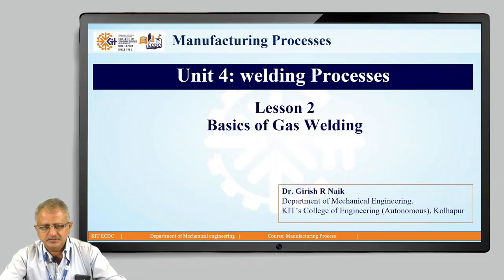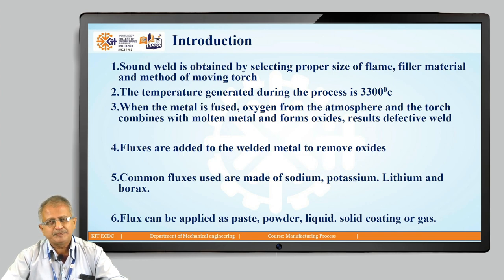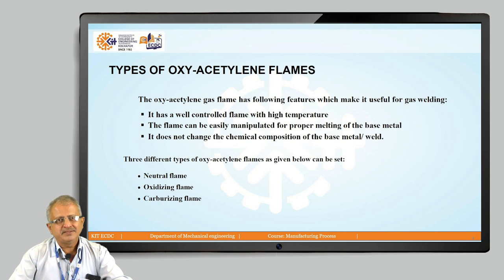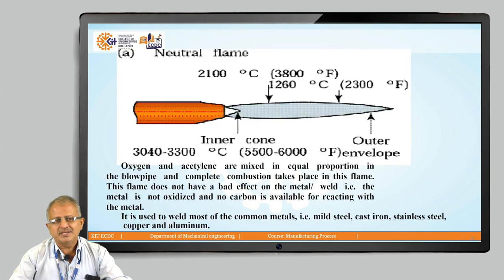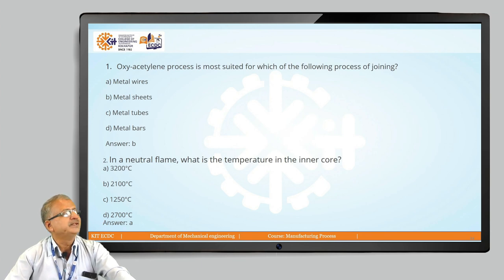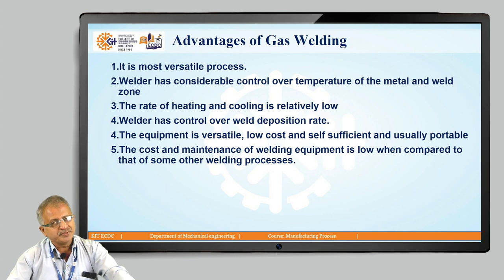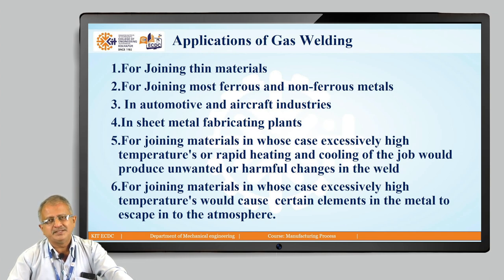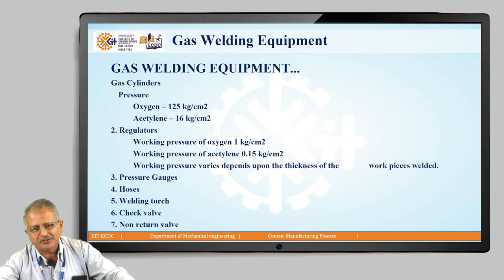Baics of Gas Welding